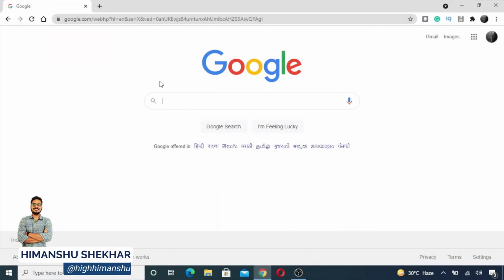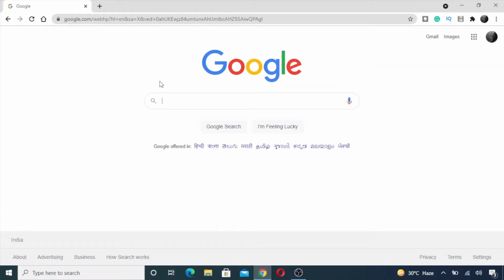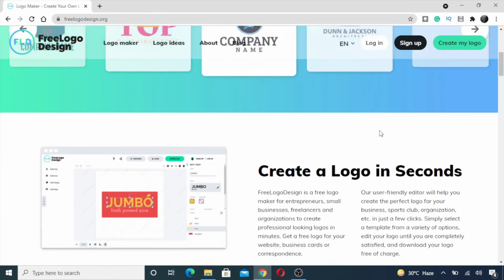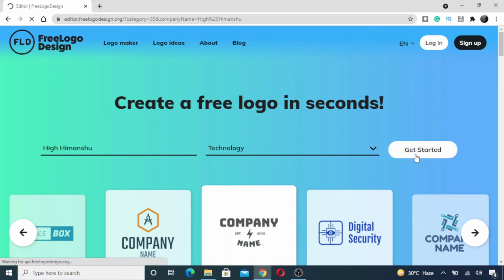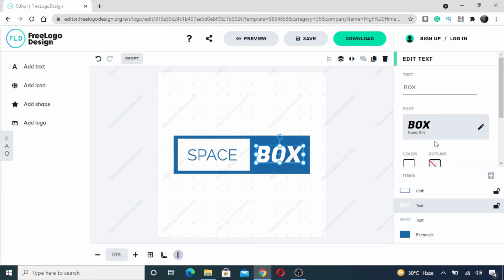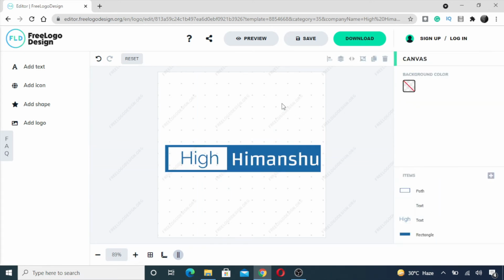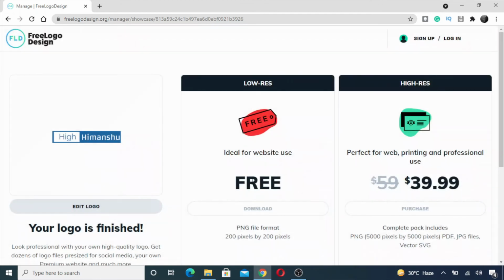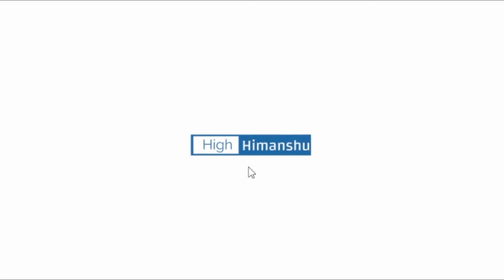How to create a logo with transparent background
I have found one tool which can help you to create a logo with transparent background, that too for absolutely FREE.
No, It's not CANVA.

make a logo for free
create a logo for free
make logo background transparent
free logo design
transparent background logo
best free logo maker
free logo design software